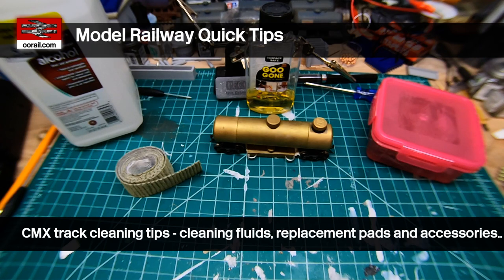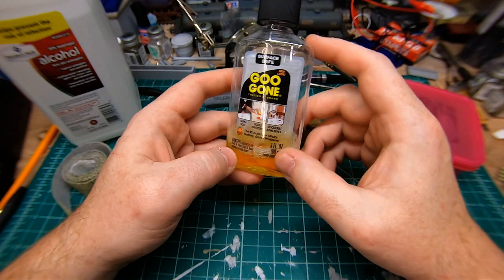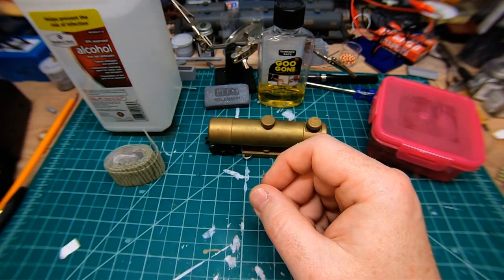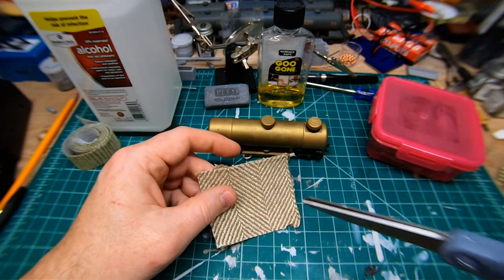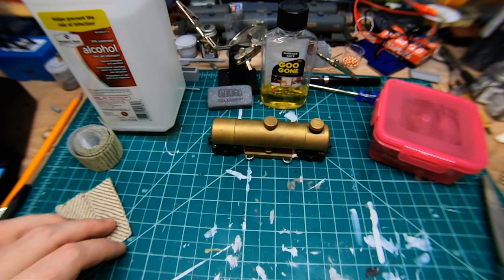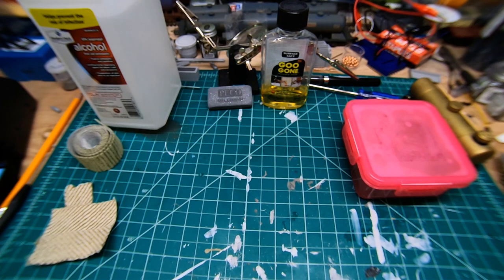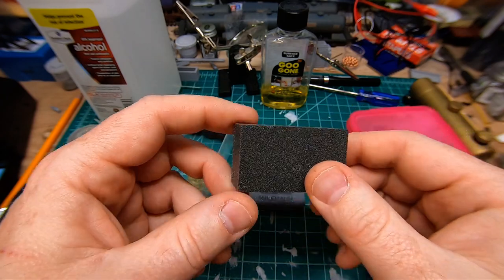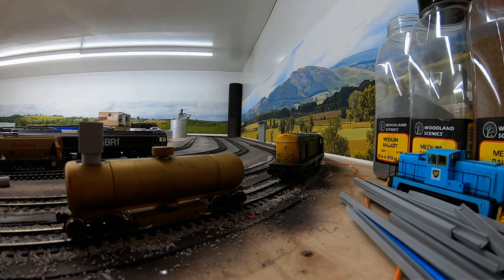oorail.com | CMX Track Cleaning Tips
Some quick Model Railway tips on using the CMX track cleaning car. This American made brass HO/OO scale track cleaning car is an effective tool for railway modelers and model railroaders alike. This video uncovers some money saving tips, reveals the secret behind the CMX track cleaning pads, a look at various cleaning fluids we use at oorail, a 3D printed CMX track filling funnel and how to reuse the CMX cleaning pads.

Note: This is the *fixed* version, there was an issue with the upload that corrupted the audio on the original video. Turned out to be a problem with my Internet provider.